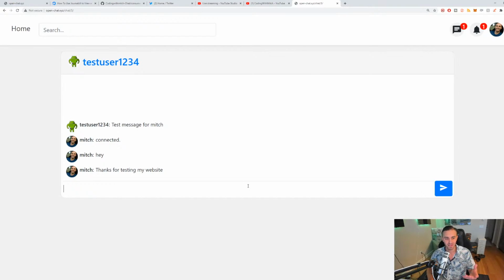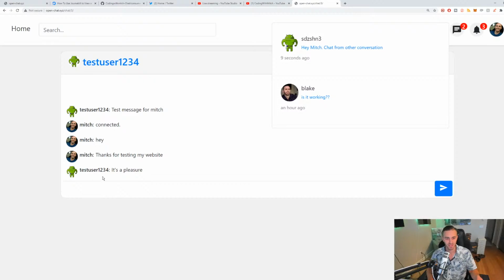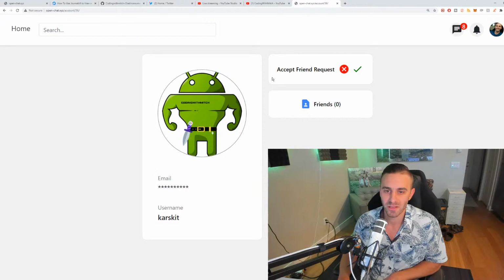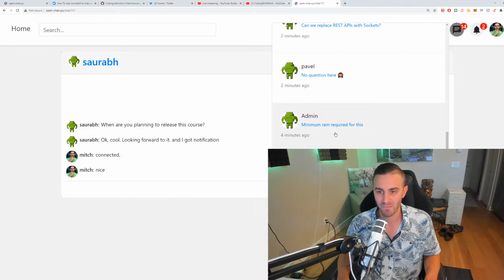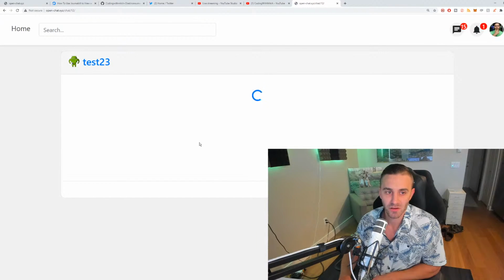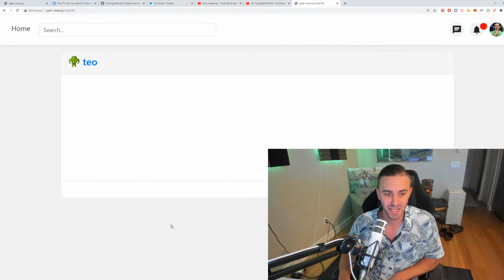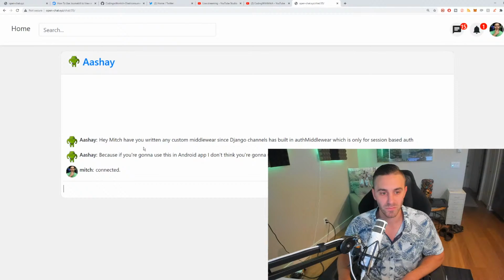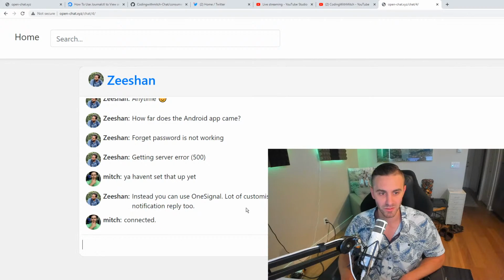Help me test my real-time chat website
Help me test my real-time chat website I built with django channels and WebSockets.

WebSockets are basically a replacement to ajax. You can use them for all kinds of different scenarios:
1. Realtime chat
2. Form validation
3. Pagination
4. Anything that requires interacting with your website